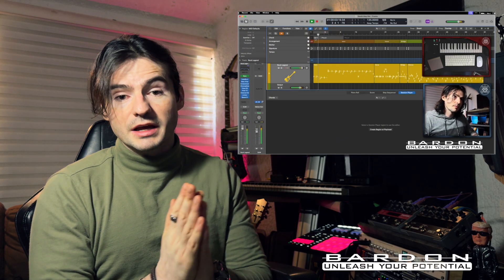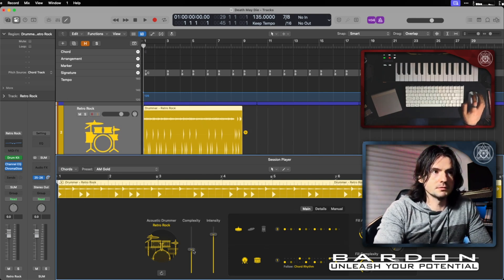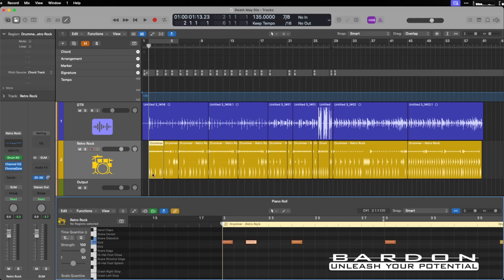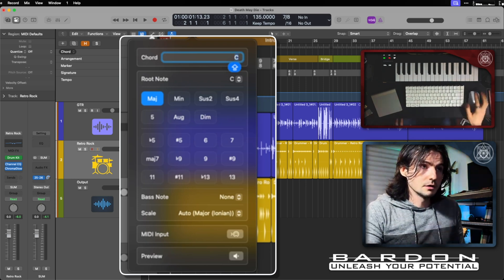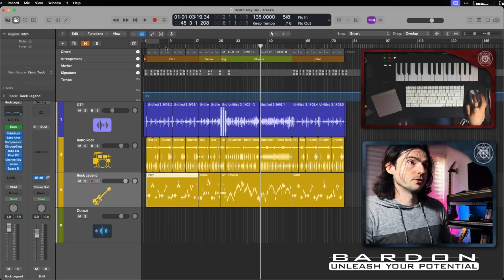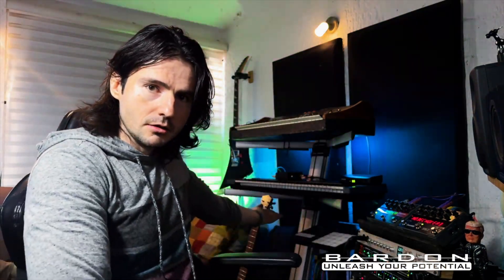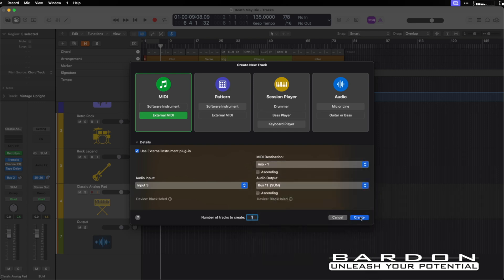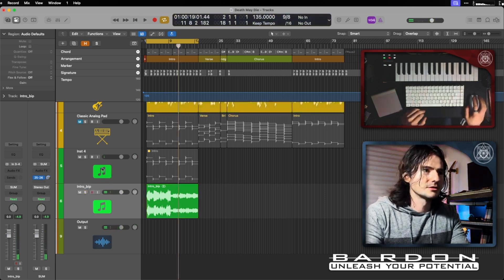Rock Music Production using Logic Pro 11 New Features | Logic Pro 11 Review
Logic Pro 11 comes with several new features like chroma glow, chord track and the new session players making it a contender for the best software for rock music production.

00:00 Introduction
02:27 The New Drummer and time signature changes
04:35 More Customization and MIDI
06:48 Arrangement Timeline and Session Performers
08:08 The New Bass Player
09:54 Chords Progression
11:35 The New Keyboard Player
12:29 New Feature Internal MIDI routing
14:56 New Feature Bounce in Place Analog input
17:12 One More Thing